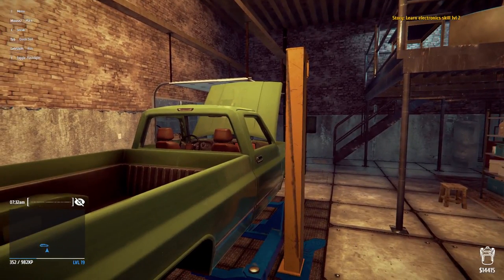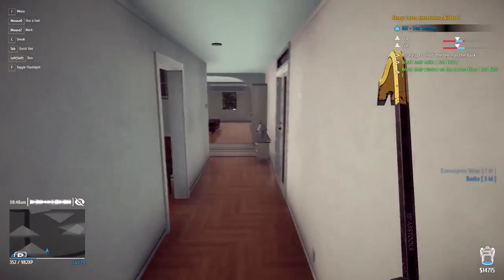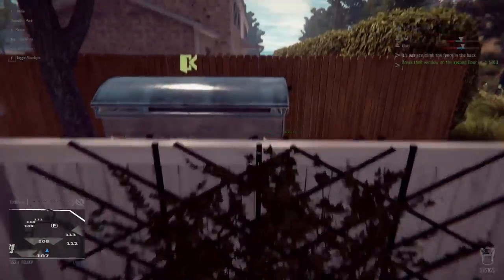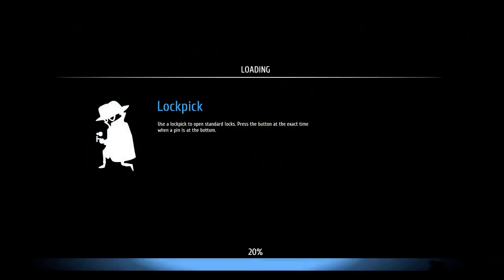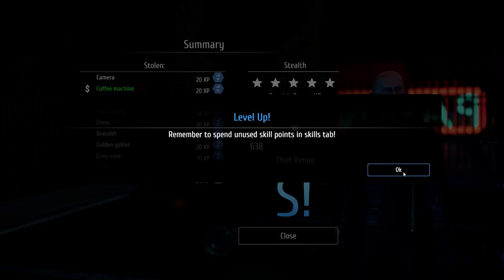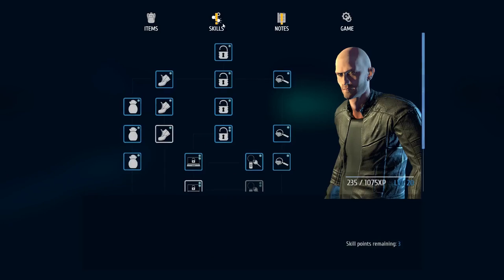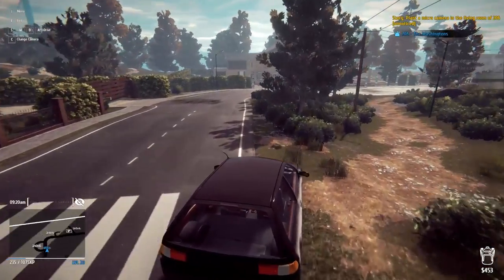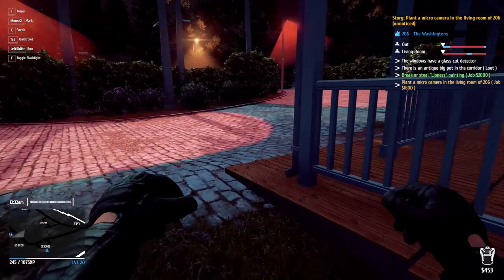HACKING INTO EXPENSIVE HOUSES TO ROB THEM! - Thief Simulator Gameplay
Welcome to Camodo Gaming's Let's Play of Thief Simulator! Become the best thief. Gather intel, steal things and sell them to buy hi-tech equipment. Do everything that a real thief does.